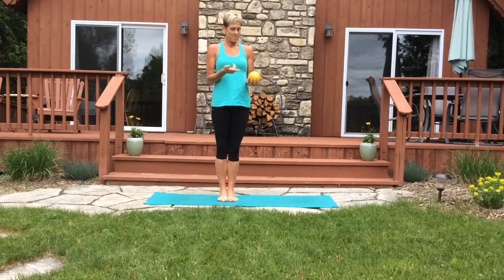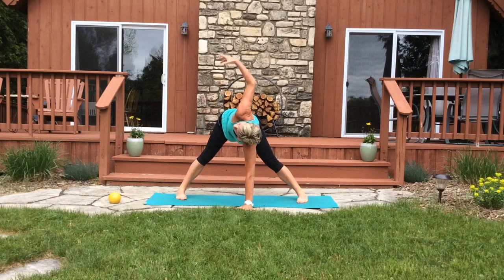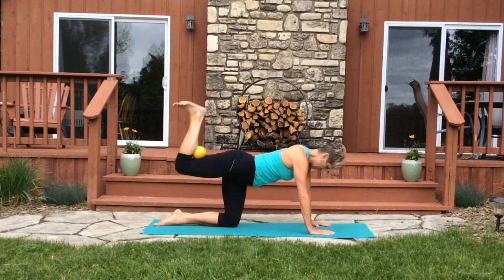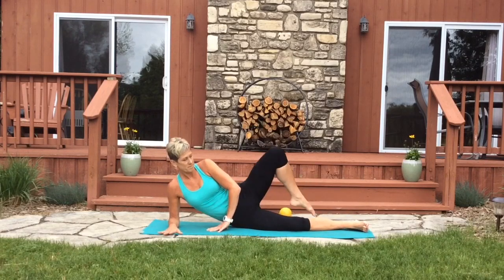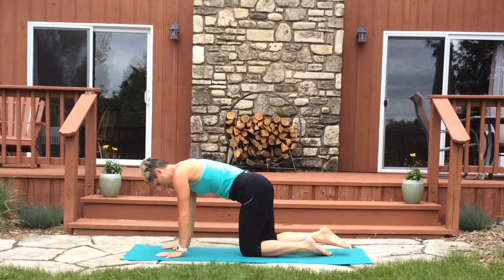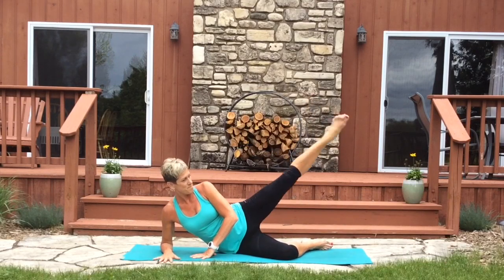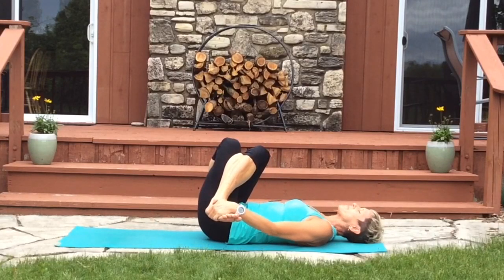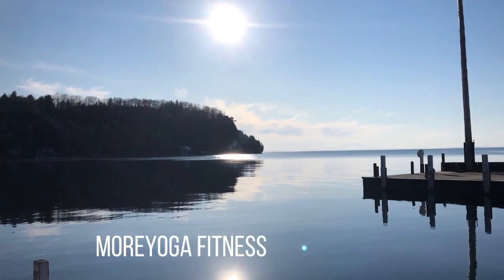BOOTY YOGA | 30 MIN GLUTE WORKOUT | YOGA FOR THE BUTT | THIGH EXERCISES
Time for another BOOTY YOGA class everyone! In this 30 MIN GLUTE WORKOUT we will get into those glute muscles with the use of a weight (anything 3-5lbs tucked in your kneepit) as we initially fatigue your booty with weighted DONKEY KICKS. Option not to use the weight is fine too. It's all good 😉 In this YOGA FOR THE BUTT class, we aim to TIGHTEN, TONE and LIFT YOUR BOOTY.

We will start our YOGA PRACTICE with deep breaths and movement to warm up the body and work our way onto the mat for some BUTT & THIGH EXERCISES sure to "kick you in the booty".  Hope you enjoy the workout! Namaste 🙏

🕉Link to my Jade Yoga Mat on Amazon

If you have any questions or suggestions, please leave them in the comments.